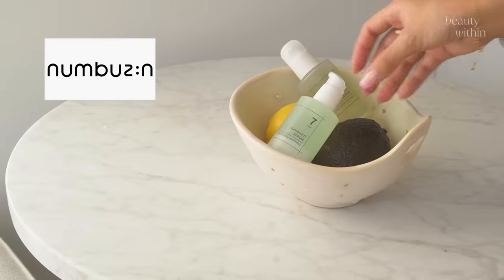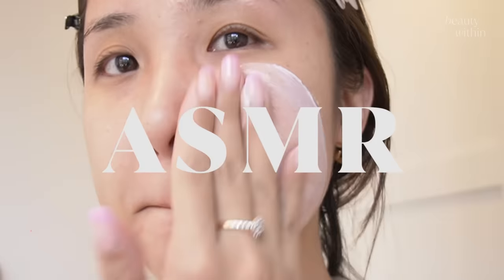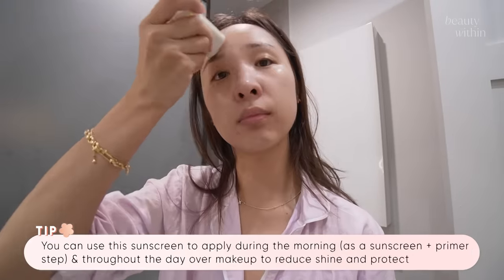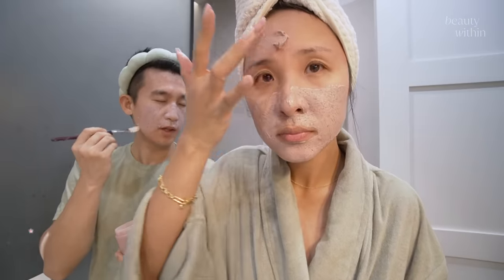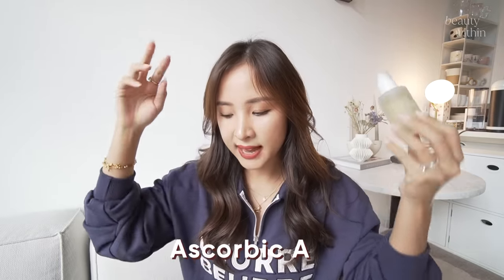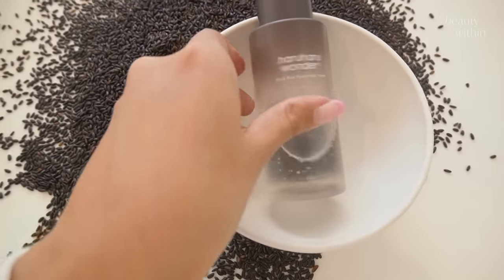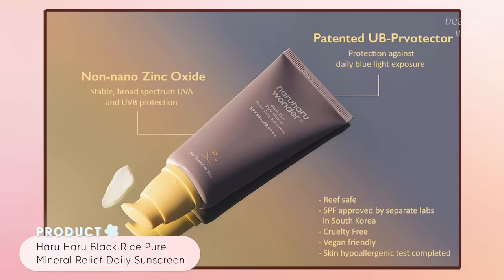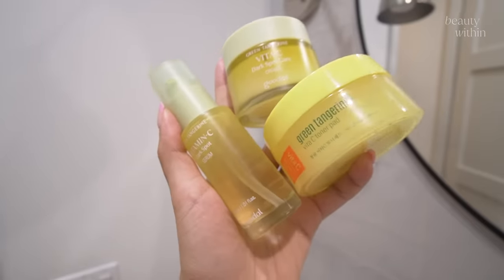TOP 5 Korean Skincare brands you NEED 🔥*not sponsored*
Obsessed with Korean skincare? Yes, yes we are. 😍 It’s been a hot while since we last mentioned some K-Beauty goodies. For today’s video, Fel revisits her love for all things K-Beauty as she shares five latest K-Beauty brands obsessions that’ll have you reaching for your wallet and checkout! 💸 Best of all, all the brands mentioned today are ~NOT sponsored~ so you can get all the juicy deets on the hottest 🔥brands & underrated skincare that deserve all the love.

💖Curious about our hosts’ jewelry pieces?

Timestamps:
0:00 Intro (can you feel Fel’s energy?)
0:25  Three reasons why K-Beauty is amazee
1:38 Beauty of Joseon Relief Sun
2:20 Beauty of Joseon Matte Sun Stick
5:06 Beauty of Joseon Refreshing Pore Mask
6:23 Beauty of Joseon Red Bean Water Gel
6:54 Numbuzin No 5 Blemish Serum
8:47 Numbuzin No 7 Soothing Serum
9:55 Haruharu Exfoliating Serum
12:09 P.Calm Light Active Toner
13:40 Goodal Vitamin C Serum
14:07 Surprise Deets for the next video

Ulta Spring Haul Sale 2023: The Biggest And Best Sale Yet

Liking Fel's Lippie? 💄See the product here (Shade: True Red)

🌸BEAUTY OF JOSEON 🌸

🌱NUMBUZIN 🌱

🔸HARUHARU 🔸

💙P.CALM 💙

☀️Goodal ☀️

Need more codes? Check out our full list of exclusive discounts